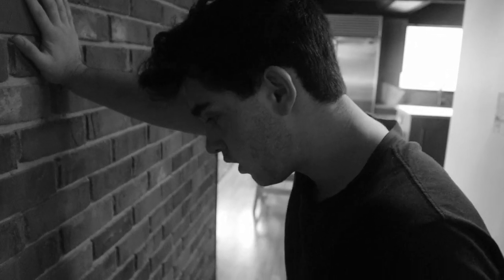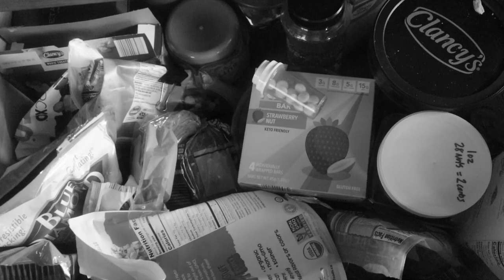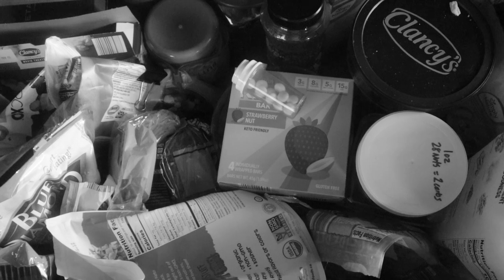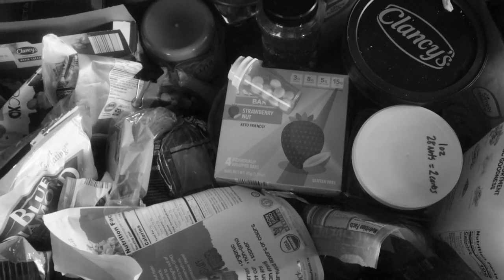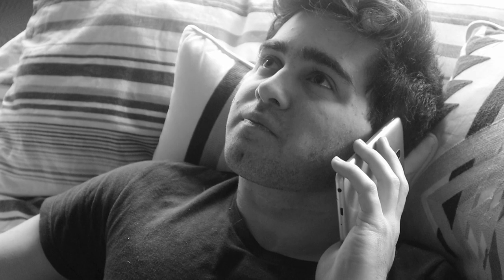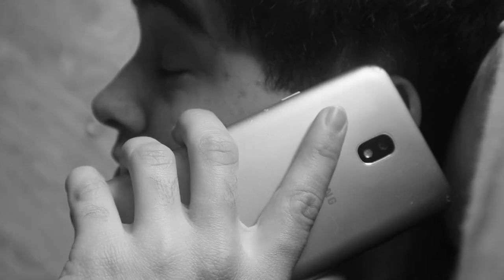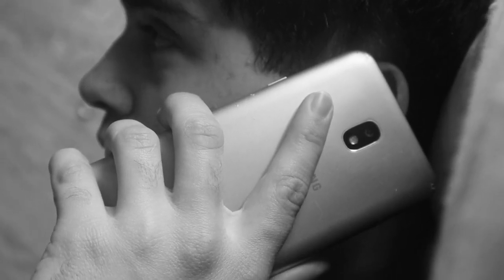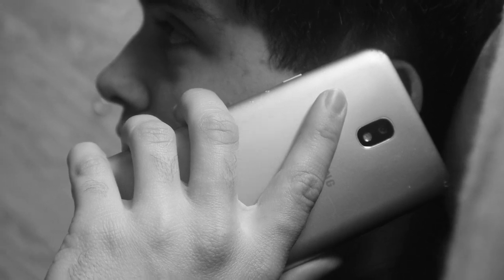Slave To The Pill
I hope you enjoy my newest short film: Slave To The Pill which chronicles one man's struggle with drug addiction.

Cast

Tyler: Jack Croce

Tyler's Friend: Kyle Geritano

Crew

Writer/Director/Editor: Andrew Shaffer